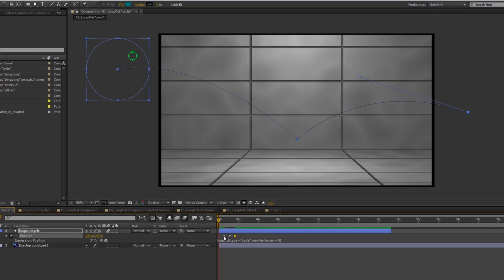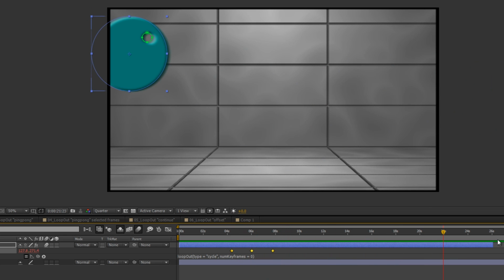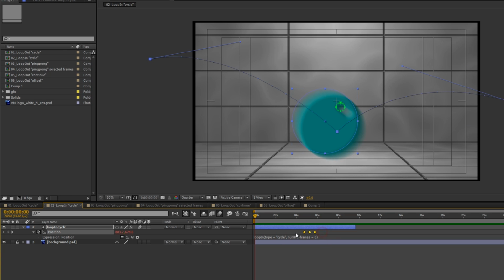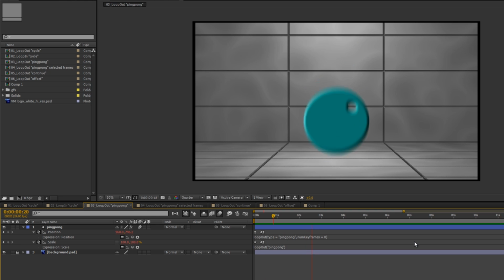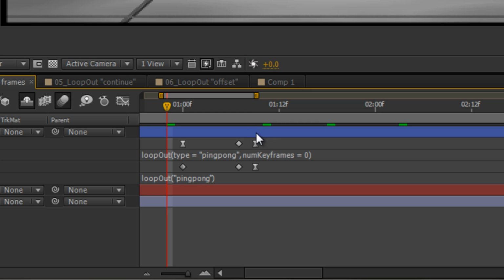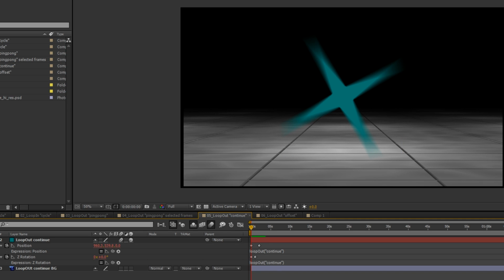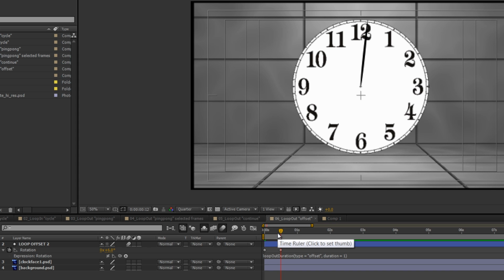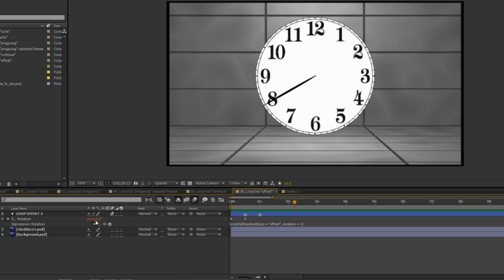Make Motion Graphics Easier Using Loop Expressions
Want to reduce hundreds of keyframes to just two or three? The loop expression in After Effects helps streamline animation of your motion graphics. Find out what loop expressions do, and how to use them in this hands on tutorial